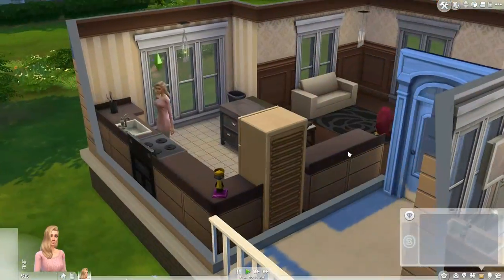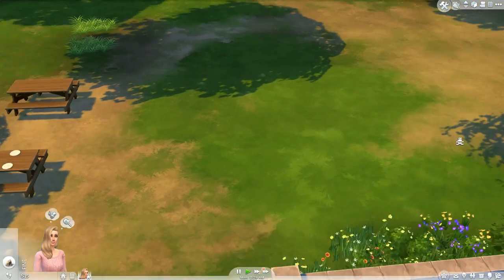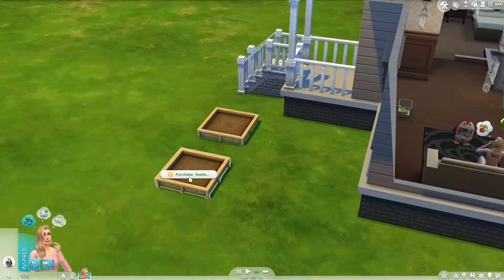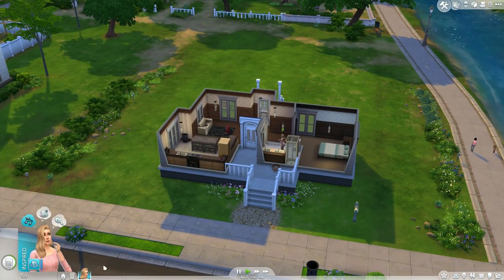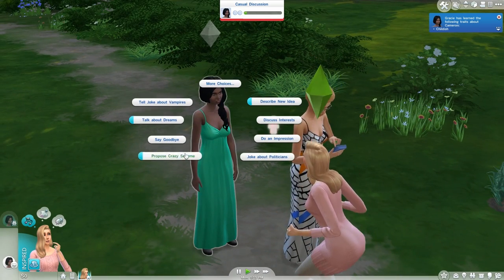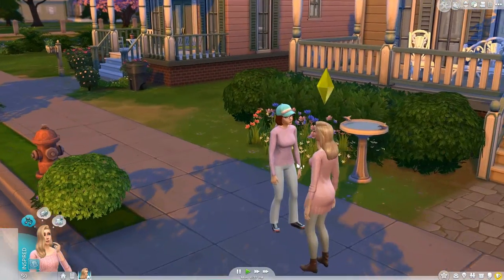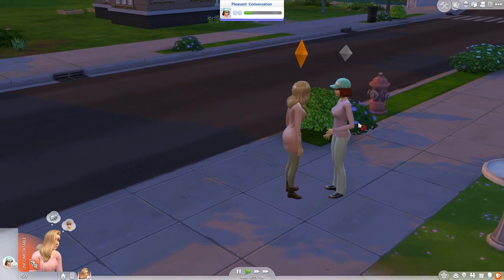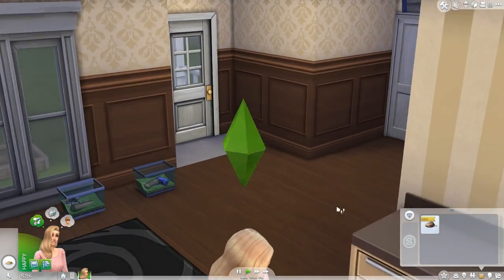Let's Play: The Sims 4 - (Part 2) - The Cheapest Of The Cheap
♦ FAQ ♦